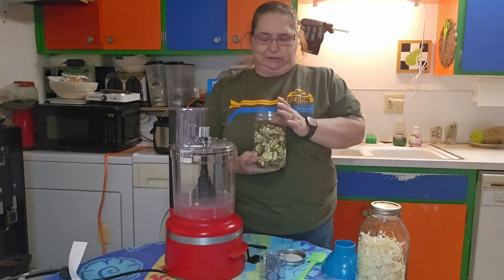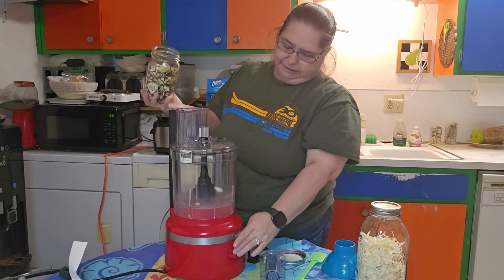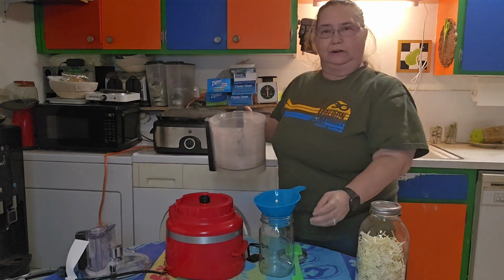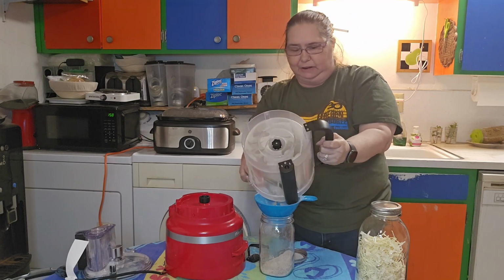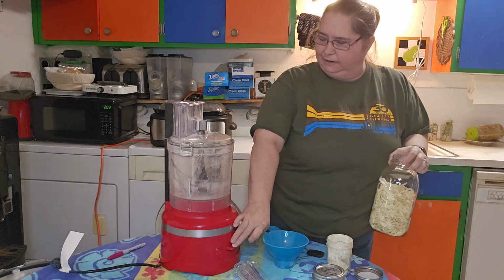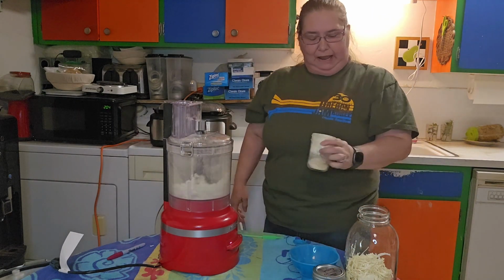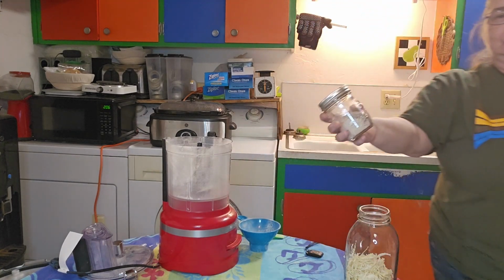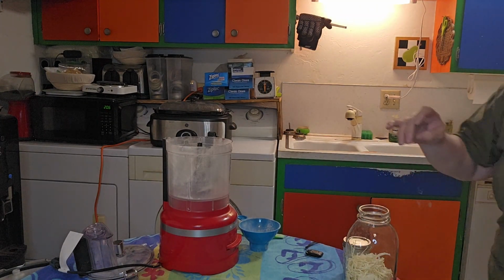How easy it is to make your own seasonings with your dehydrated items.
Dehydrated radishes and cucumbers for salad seasoning.

Dehydrated onions into onion powder.